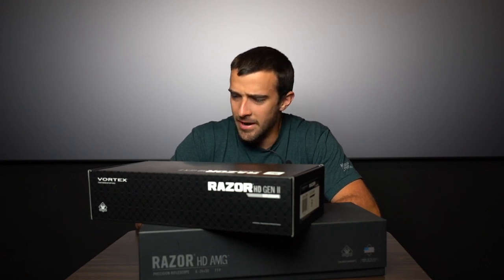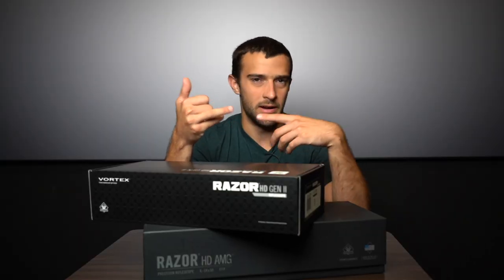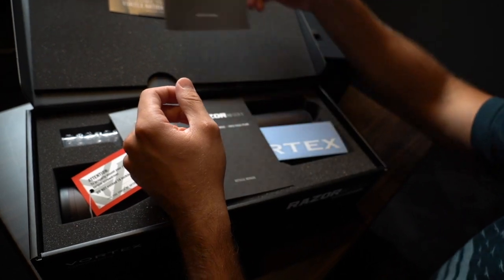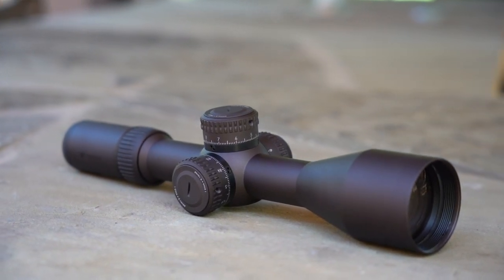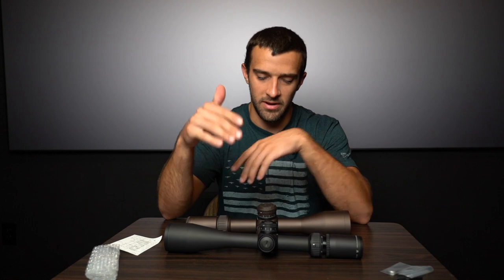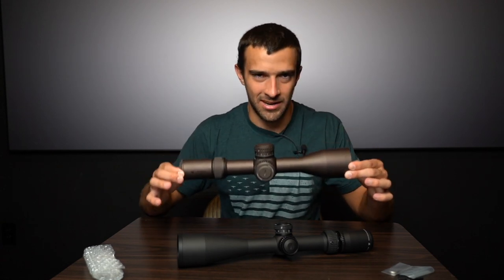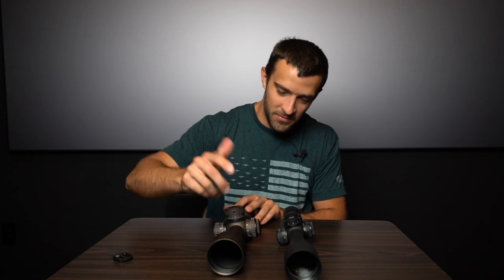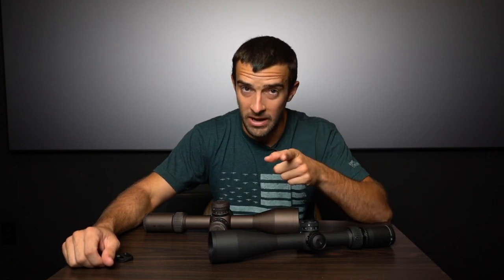Vortex Razor AMG 6-24x50 VS. Razor HD Gen II 4.5-27x56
In this video I go over some of the features & differences between the Vortex Razor AMG 6-24x50 and the Razor HD Gen II 4.5-27x56. Hopefully this highlights were these 2 incredible scopes are most at home.
Link to check out the Gen II
Link to check out the AMG